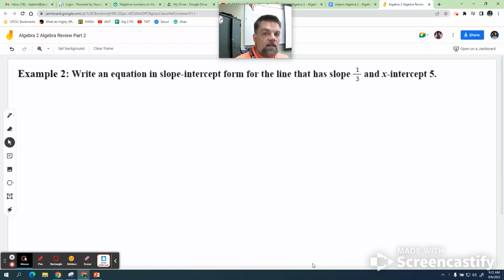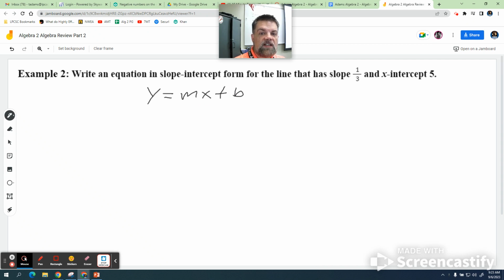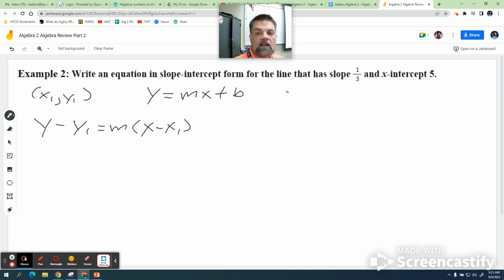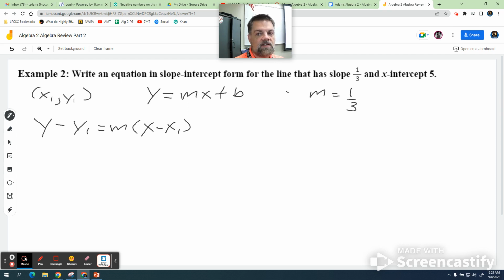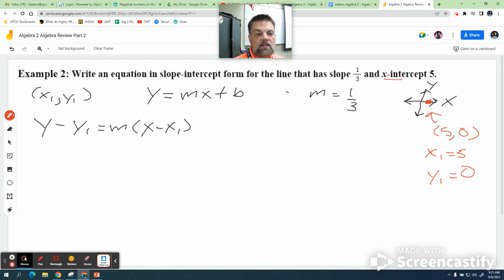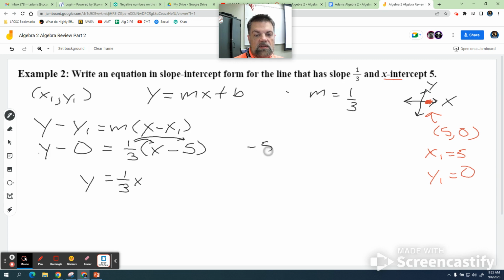Algebra 2 - Algebra 1 Review Part 2 Example 2